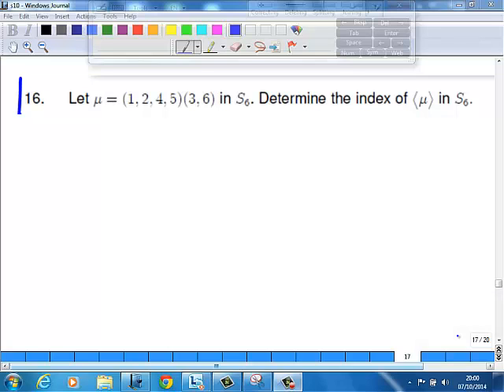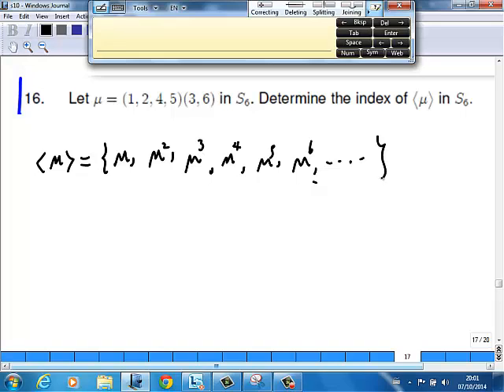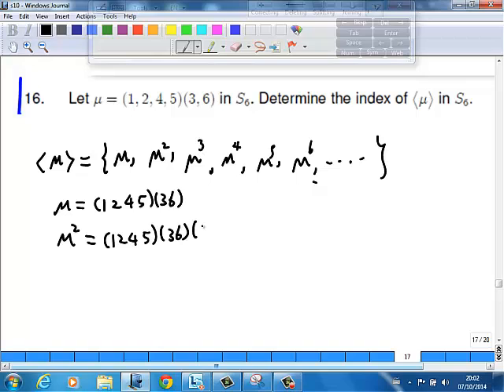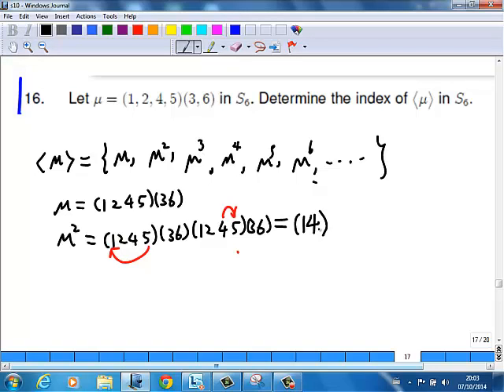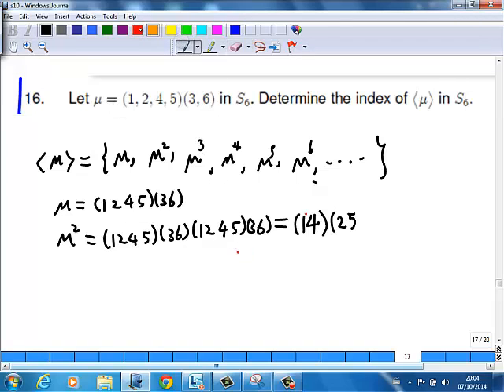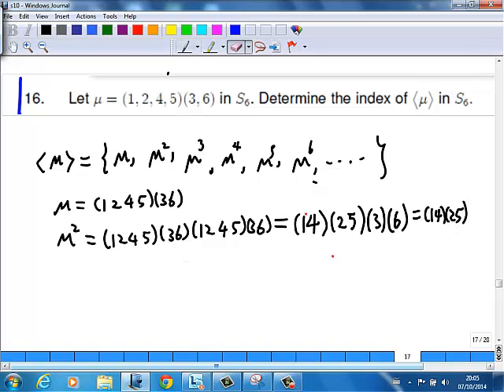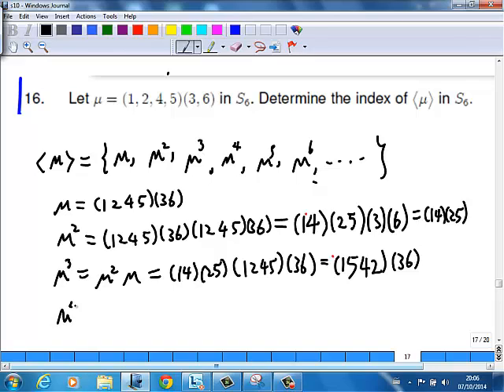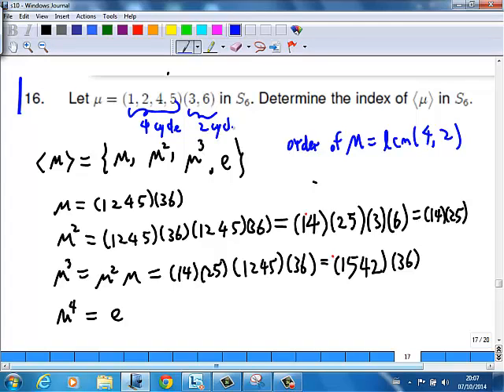Cosets and Lagrange's Theorem Part 5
This is a last minutes unplanned recording. This video show how to compute Index  of a subgroup.